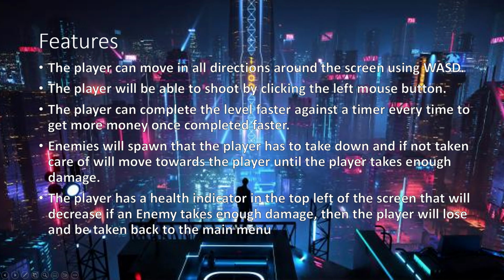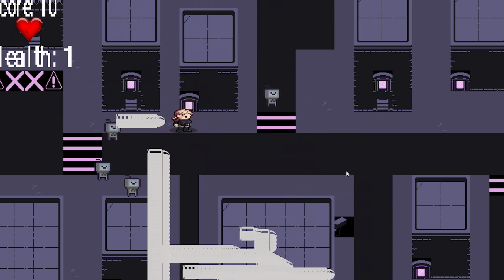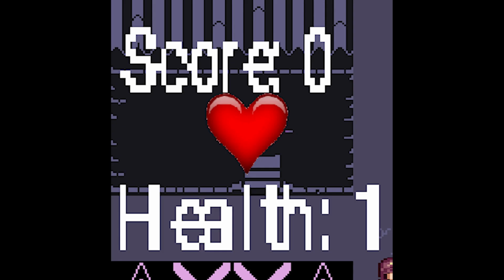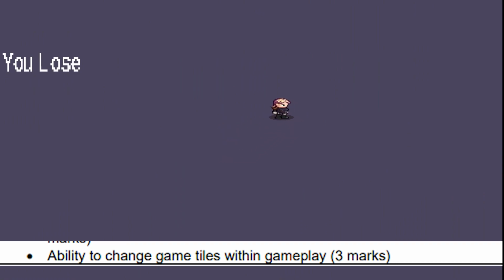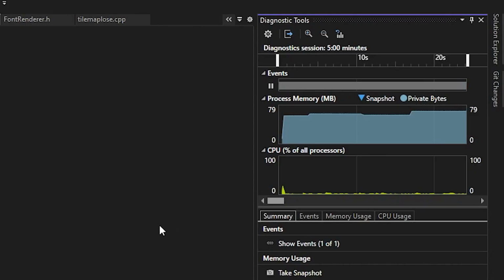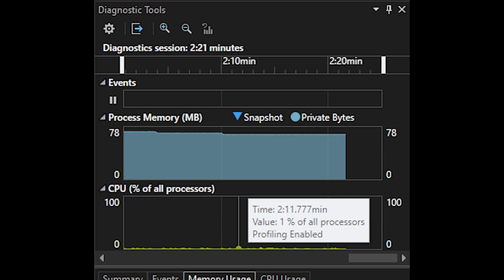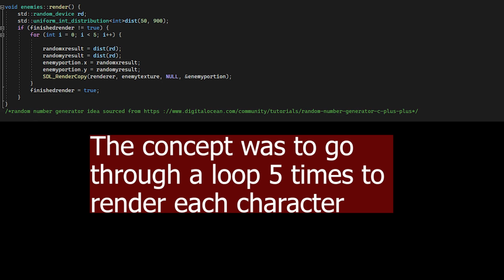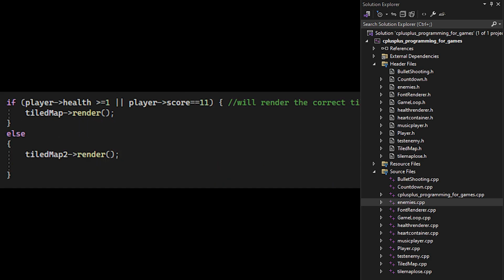C++ Games Programming Submission